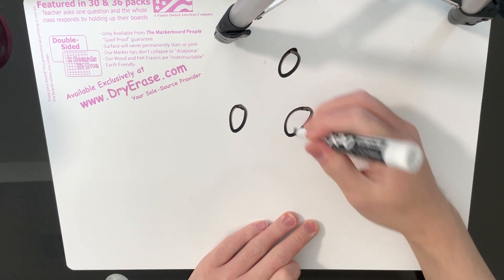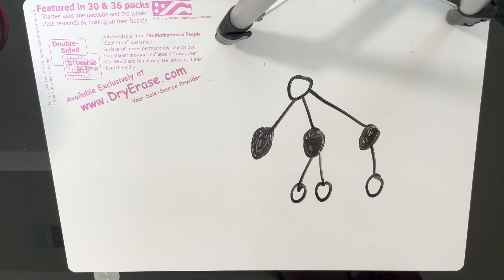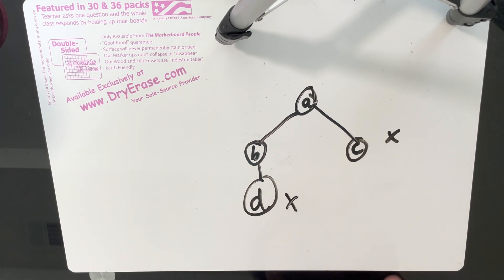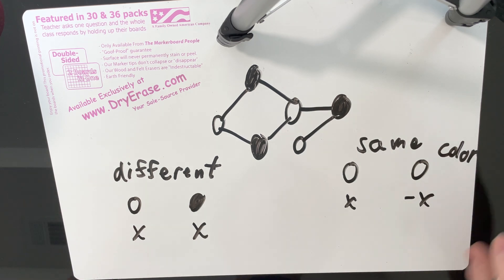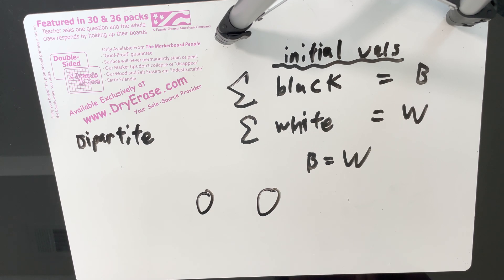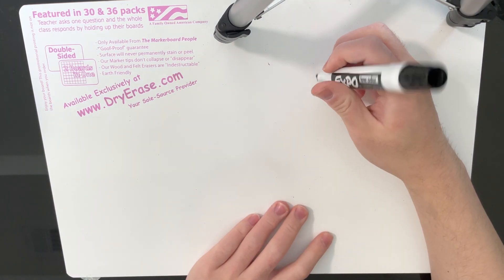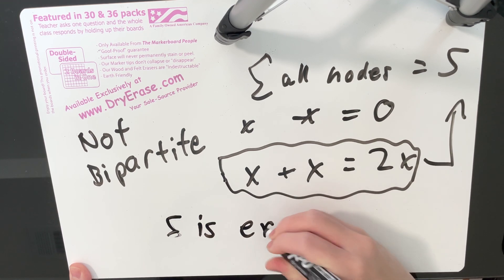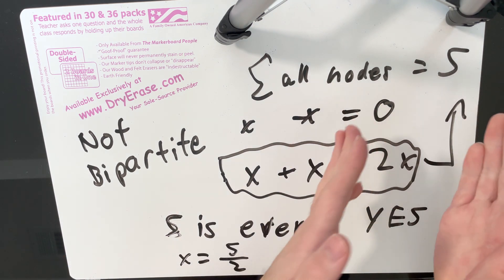Solution for Figure Fixing (F) | Codeforces Round 726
I'm a little busy and tired today, so there's no screencast today. Also this will be the only video editorial I upload from round 726. If you have any questions about the other problems though I'm more than happy to talk about them in the comments :D